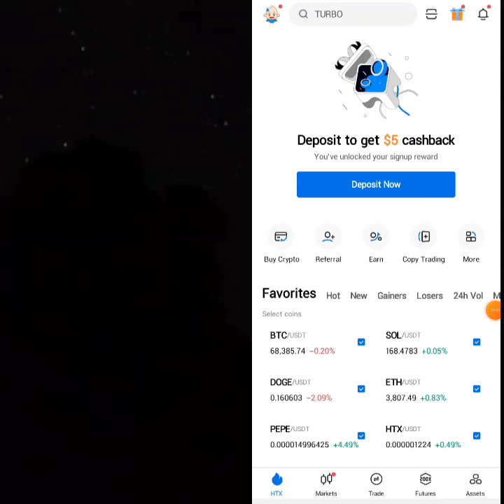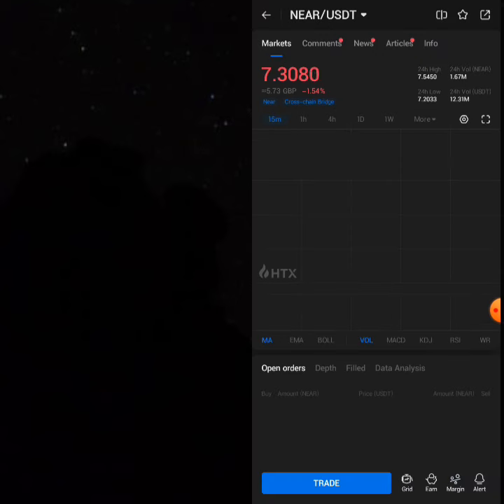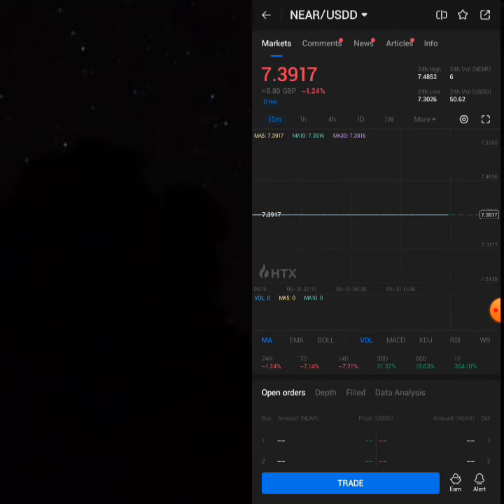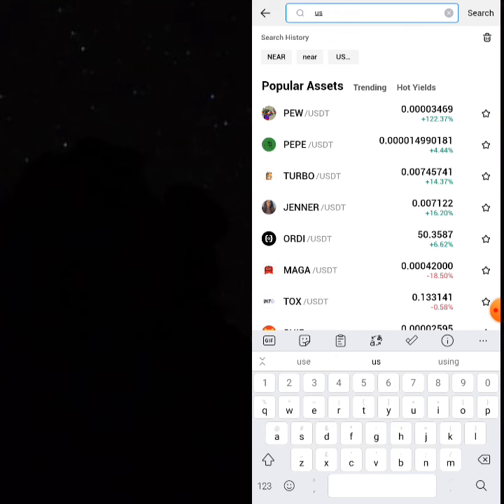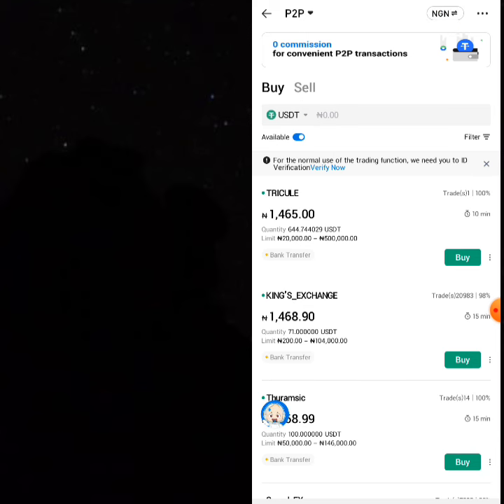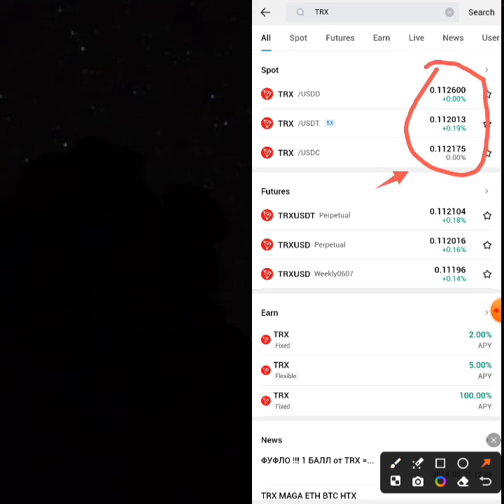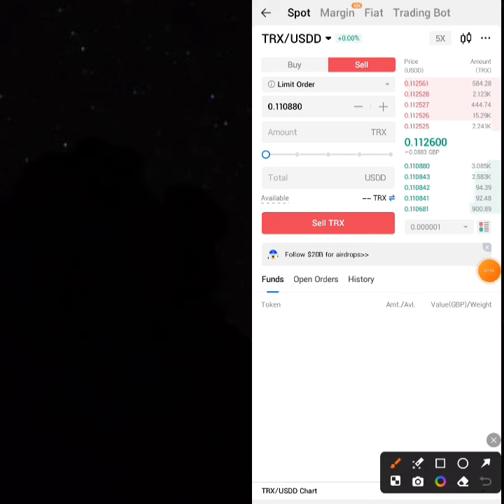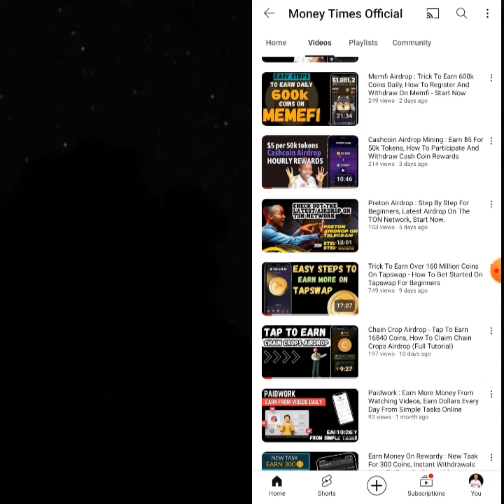How To Make Money On Huobi App For Beginners